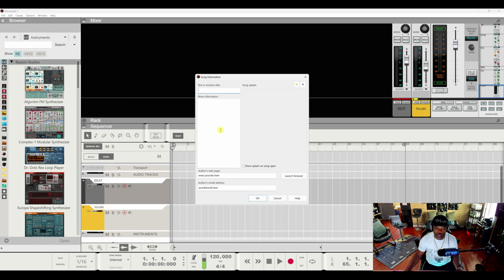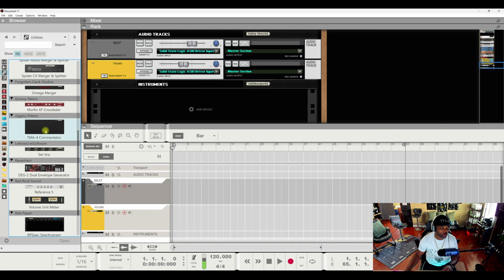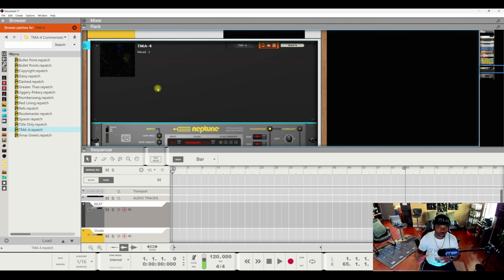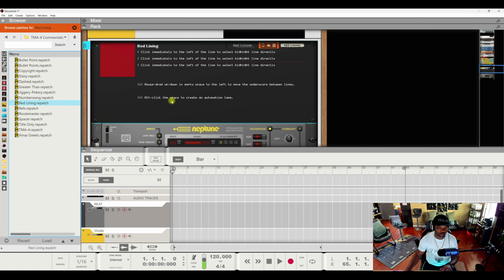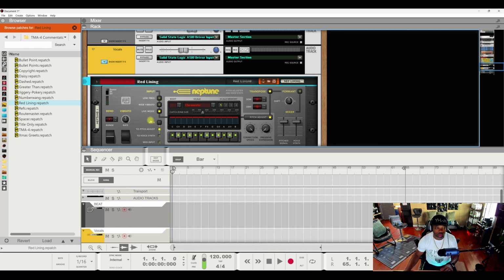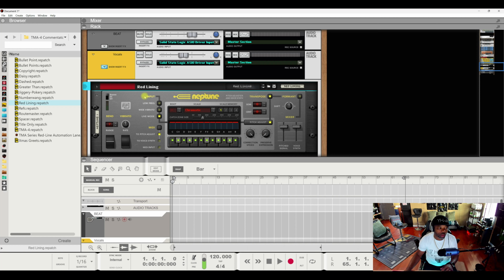King Qodesh | Reason Studio 12 Do You Need This?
Ideas to help better the workflow.